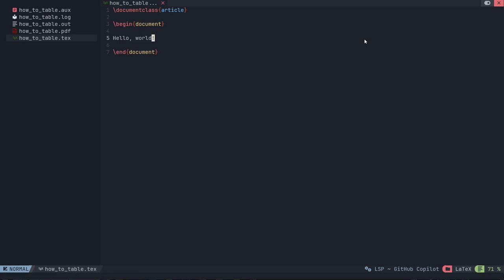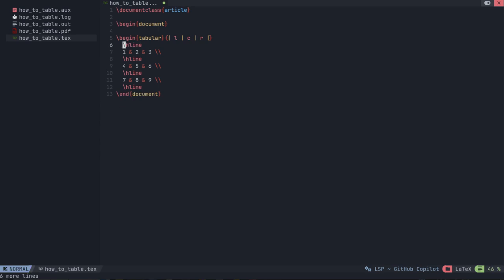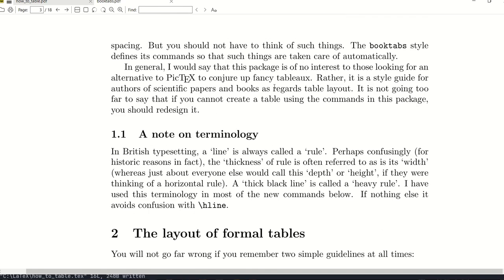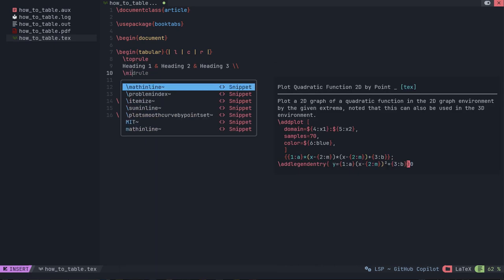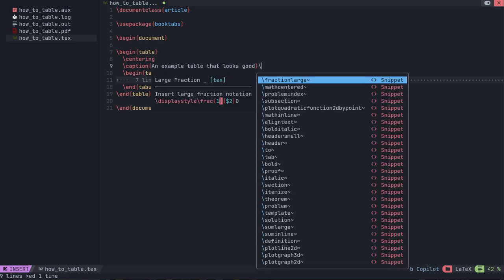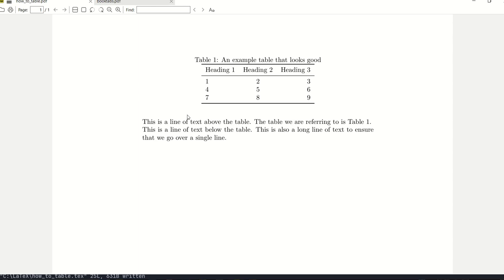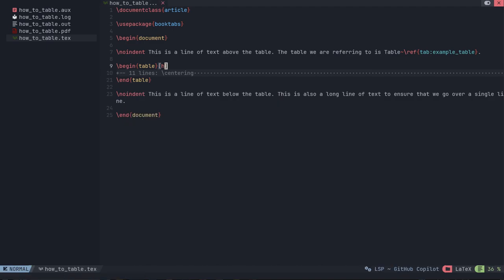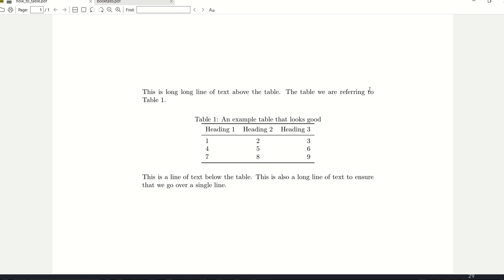how to create tables in Latex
How to create professional tables in Latex